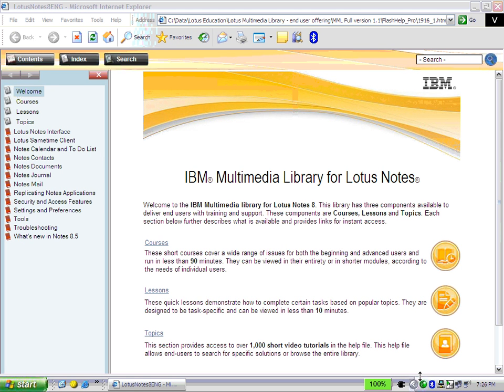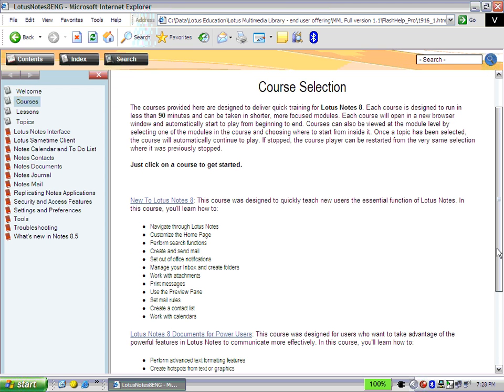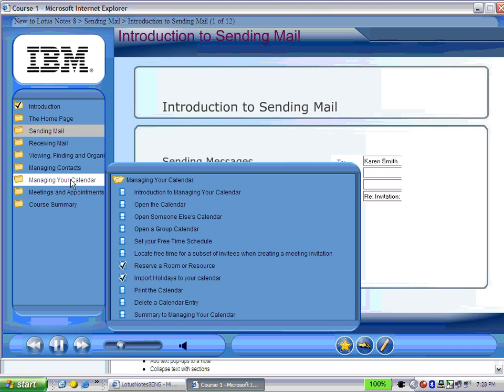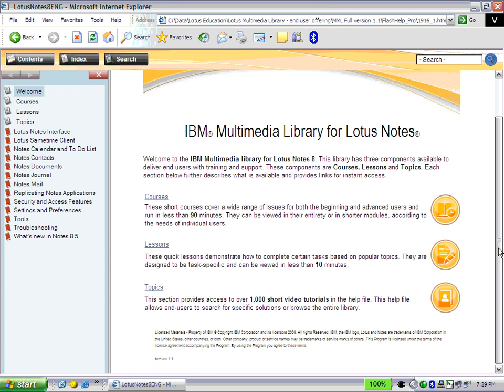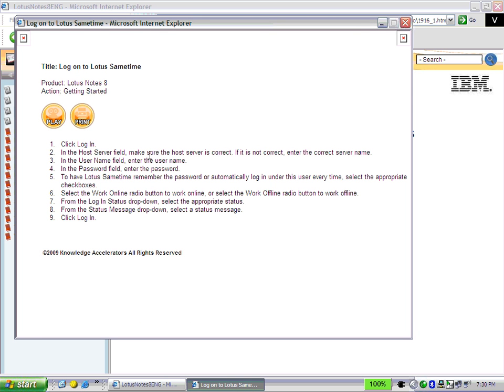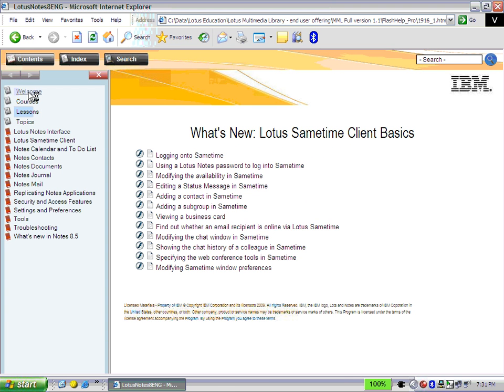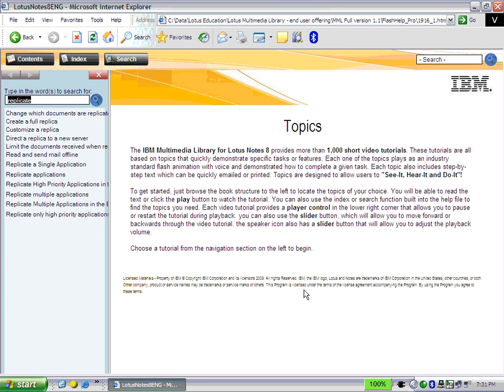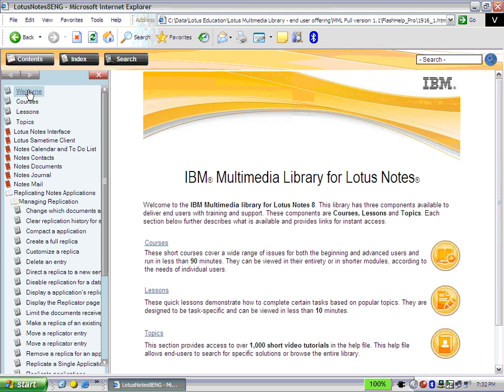IBM® Multimedia Library for Lotus Notes®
A comprehensive collection of more than 1,000 Lotus tutorials and video clips showing users how to perform essential tasks. Designed to reduce training costs and support calls for IBM's enterprise customers using Lotus Notes 8.0.2 and 8.5

Benefits:

* Affordable solution for Lotus customers
* Reduces tech support calls and costs
* Individual clips can be drip fed to employees via e-mail to prepare for a product rollout or upgrade.
* Clips include step-by-step text instructions
* Can be embedded right into the Notes client
* Support for 11 languages: English, French, Canadian French, Spanish, Latin American Spanish, Brazilian Portuguese, Italian, German, Japanese, Chinese Simplified and Chinese Traditional